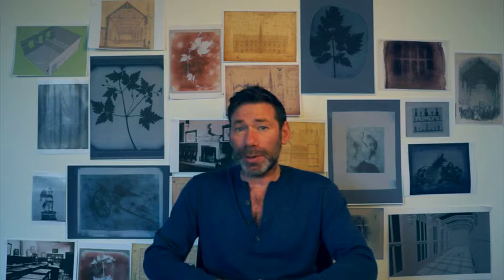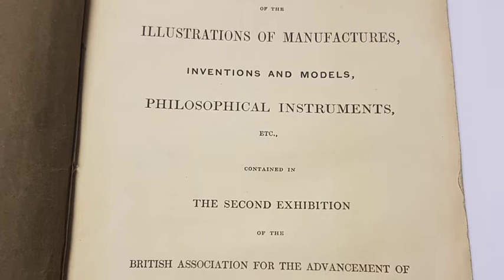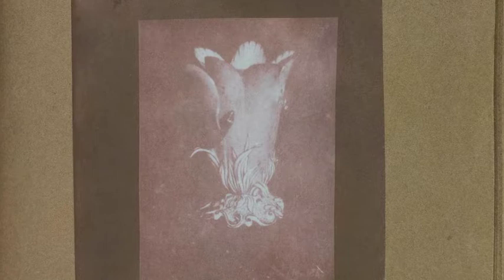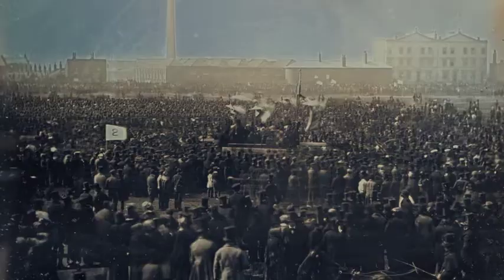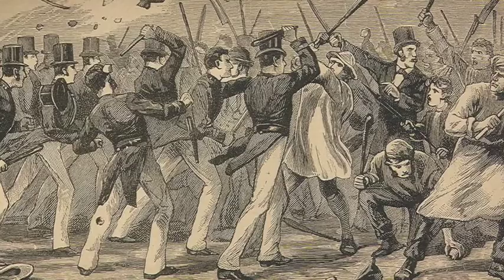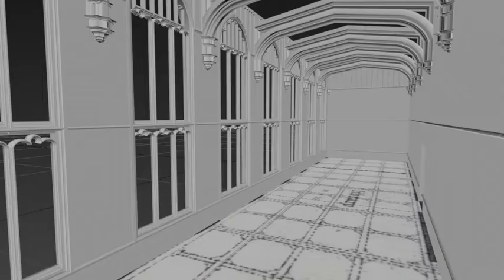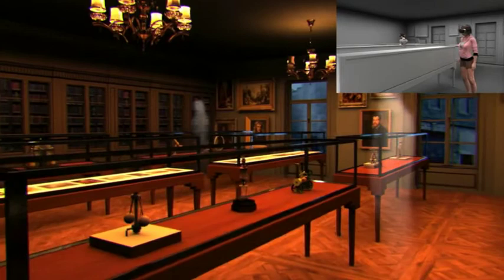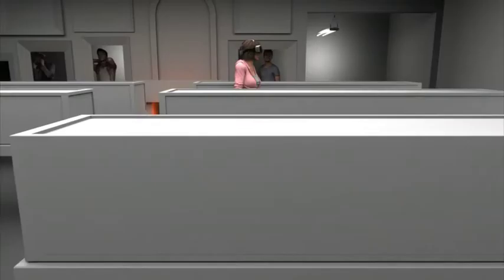Mat Collishaw describes 'Thresholds', his latest VR art work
Artist Mat Collishaw describes his ideas and processes for making his new Virtual reality artwork 'Thresholds', which will be shown at National Trust's Lacock from 16 September to 29 October 2017.